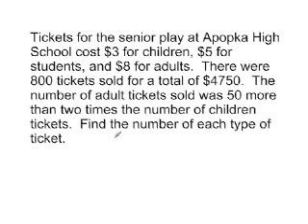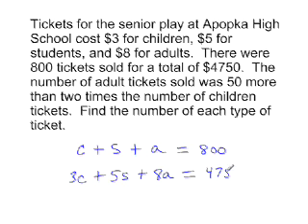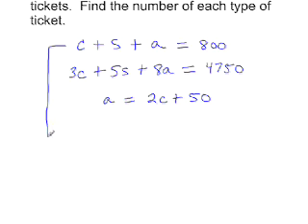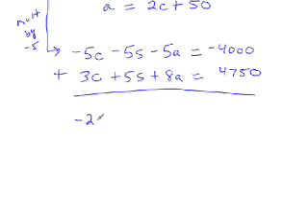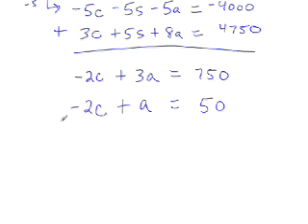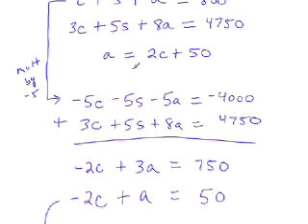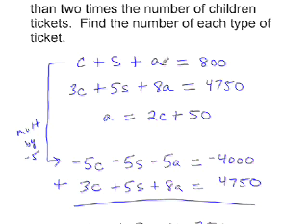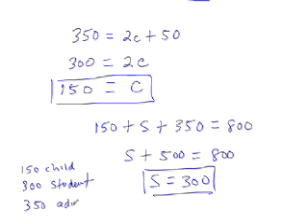Carson/Jordan Elementary & Intermediate Algebra, 4th Edition Ex 19